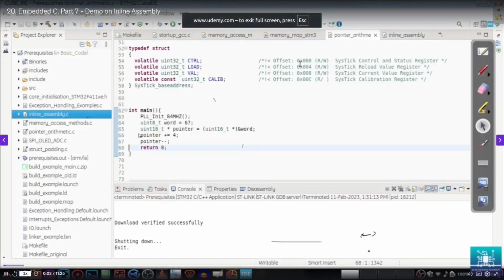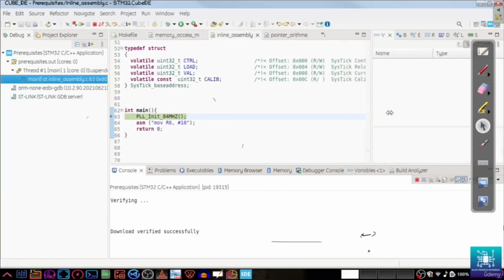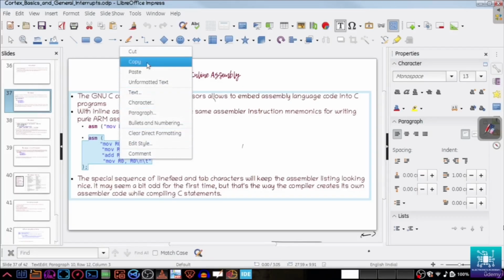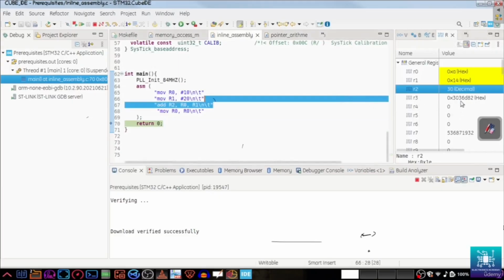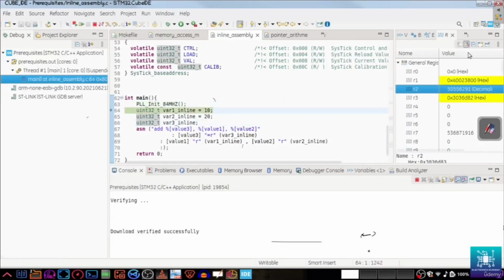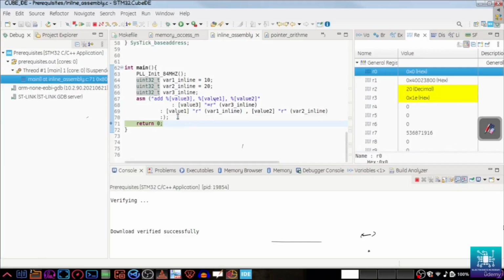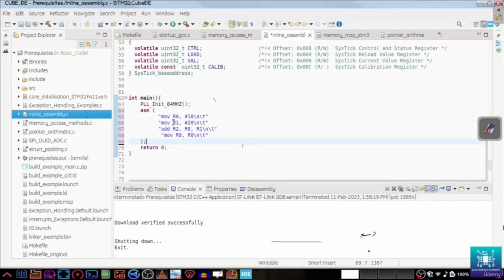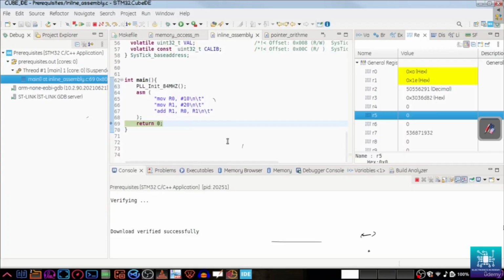Embedded C, Part 7 - Demo on Inline Assembly